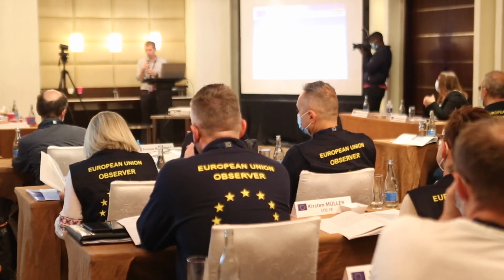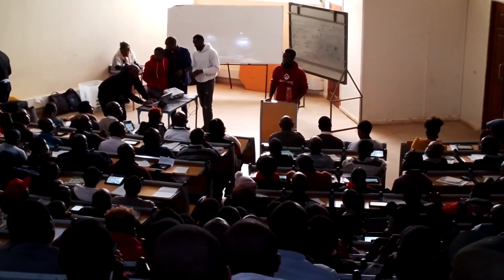EU ELECTION OBSERVERS IN KENYA TECHNOLOGY DEPARTMENT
Election technology analyst- Alicia Ramon shares a brief explanation of technology's purpose in observing the August 2022 general elections in Kenya.
sopphotography was given the assignment to deliver to the EU EOM Observers Commission this video.